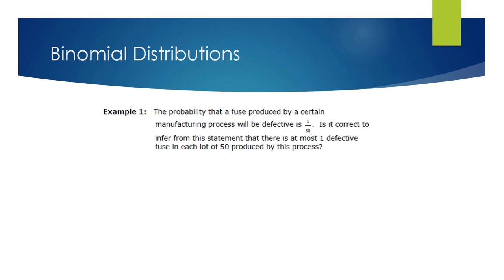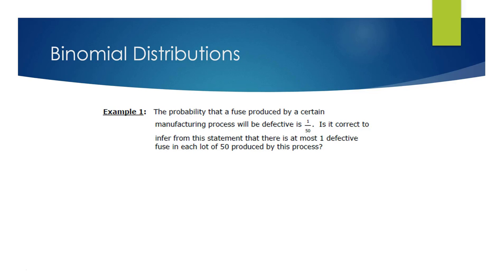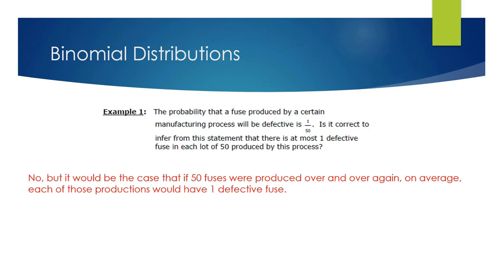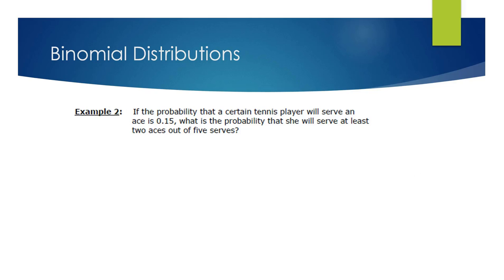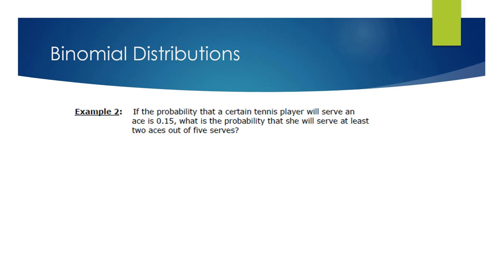MATH 0400 - 8.4 Example 1